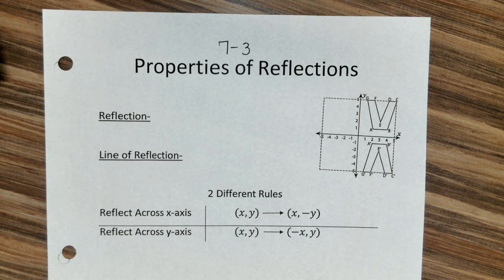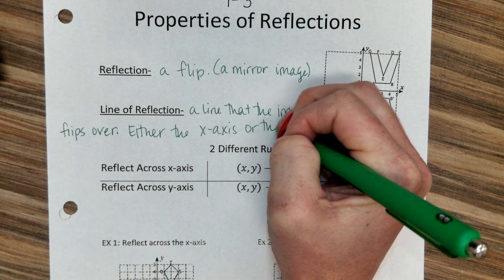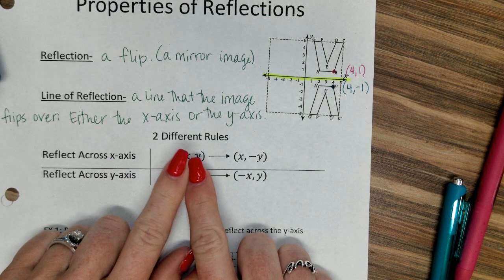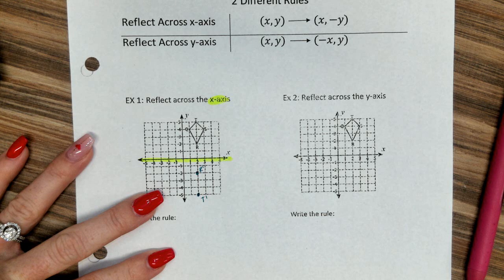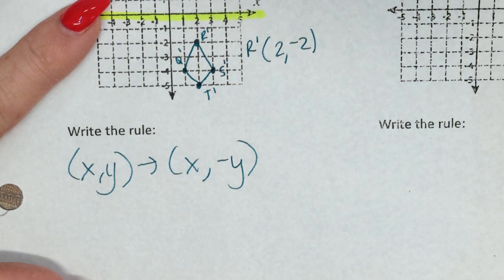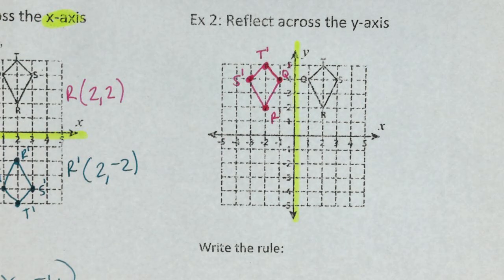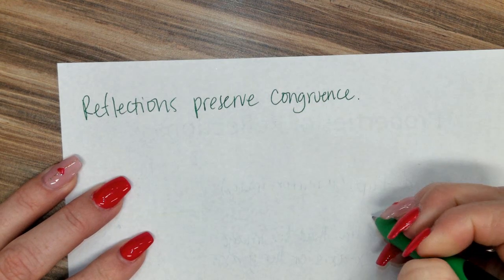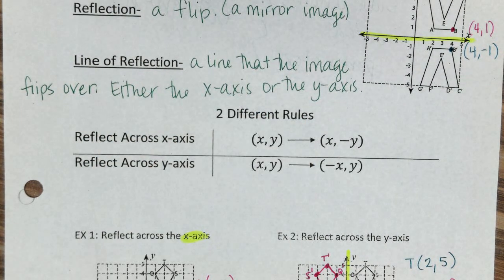Math 7-3 Properties of Reflections